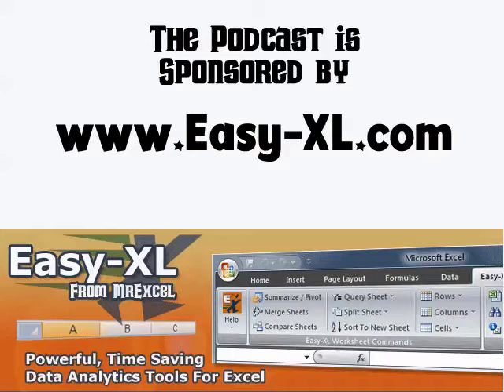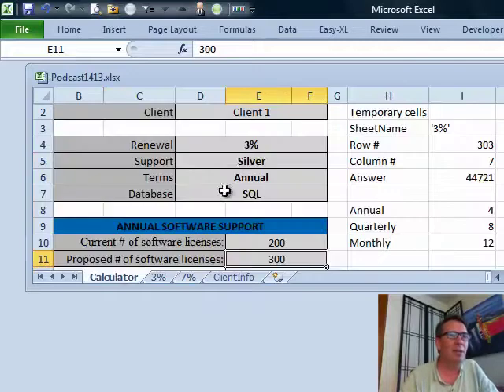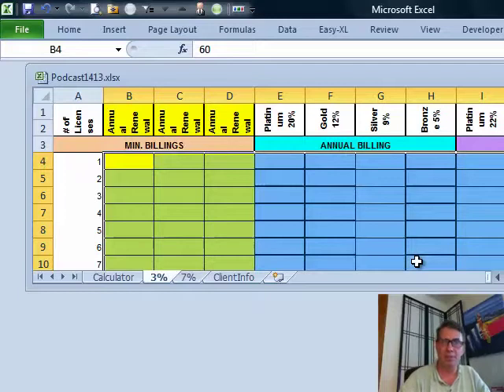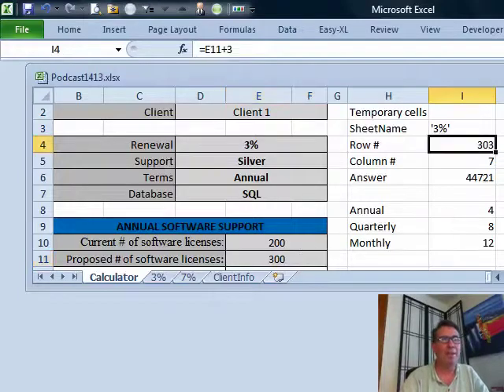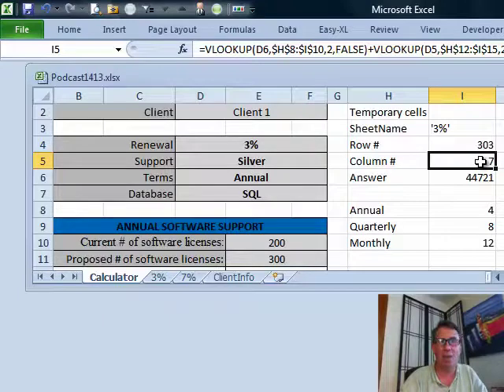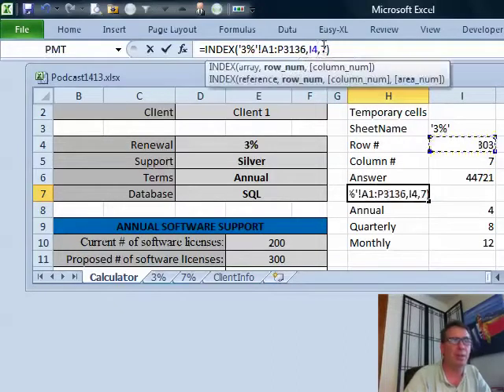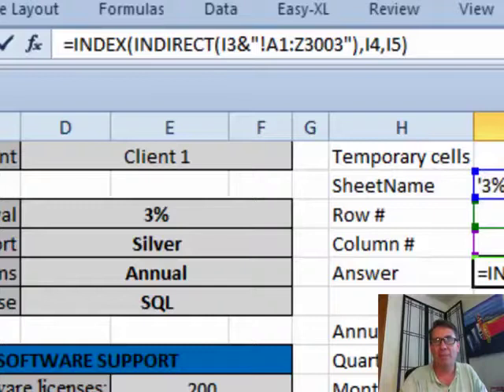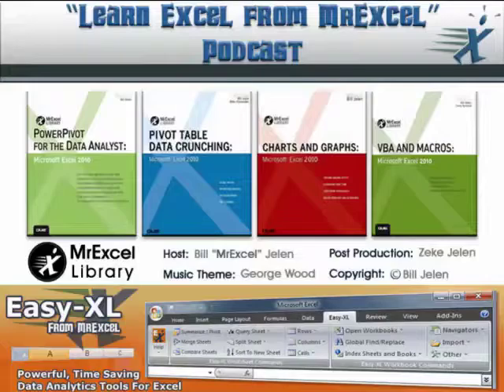Excel - Formula for a Four-Way Lookup in Excel: Episode 1413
Microsoft Excel Tutorial: How to Perform a Four-Way Lookup in Excel Using Advanced Techniques | MrExcel Podcast.

Welcome to the MrExcel podcast. In this episode, we will be tackling a complex Excel problem sent in by Sean. He needs to perform a four-way lookup based on whether a cell says three percent or seven percent, and then determine which sheet to go to for the lookup. This may seem like an impossible task, but fear not, we will be using some advanced Excel techniques to solve this problem.

First, we will use the INDIRECT function to determine which sheet to go to for the lookup. Sean has made both sheets identical, so we can use the INDIRECT function to generate the sheet name with parentheses around it, which is necessary for the lookup. We will also use the TEXT function to format the sheet name as '0%', which will be used in the INDIRECT function.

Next, we will use the INDEX function to find the row and column numbers for the lookup. We will use the VLOOKUP function to determine whether the lookup is for annual, quarterly, or monthly data, and then use a second VLOOKUP to find the position within that data (platinum, gold, silver, or bronze). These values will change as the data changes, so we will use cell references in our formulas to ensure they update correctly.

Finally, we will use the INDIRECT function again to replicate the cell reference for the lookup. This will allow us to choose different clients and have the lookup values update accordingly. It may seem like a complicated process, but by breaking it down into smaller steps, we can successfully perform a four-way lookup in Excel.

I want to thank Sean for sending in this challenging problem and for giving us the opportunity to showcase some advanced Excel techniques. I also want to thank you for tuning in to this episode of the MrExcel podcast.

Table of Contents:
(00:00) Episode Topic: Four-Way LookUp
(00:22) First LookUp: Which sheet to use
(00:32) Using INDIRECT to determine number of licenses
(00:42) Second LookUp: Silver and Annual
(01:00) Third LookUp: Platinum, Gold, Silver, Bronze
(01:10) Using INDEX and INDIRECT
(01:20) Checking for consistency between sheets
(01:30) Building the formula in pieces
(01:40) Using TEXT function to generate sheet name
(01:58) Using INDIRECT to replicate cell reference
(03:01) Using INDEX to return the answer
(03:34) Using INDIRECT to generate text
(04:45) Final result and explanation
(05:02) Clicking Like really helps the algorithm

This video answers these common search terms:
what is a two-way lookup with index match in excel?
how to do a three way lookup excel
four-way excel lookup formula
multi-criteria lookup in excel
excel formula for four-way search
complex lookup with four conditions in excel
four-dimensional data retrieval in excel
using multiple criteria for lookup in excel
four-way table lookup in excel
advanced lookup with four parameters in excel
excel four-variable search formula

Shawn has to do a four-way lookup: Worksheet, Row, Set of Columns, Column within the Set. To get the correct LOOKUP result, Bill shows a method using INDEX and INDIRECT to solve the problem posed in Episode #1413. Learn Excel 2010 by Bill Jelen